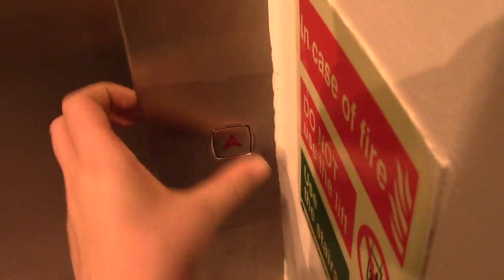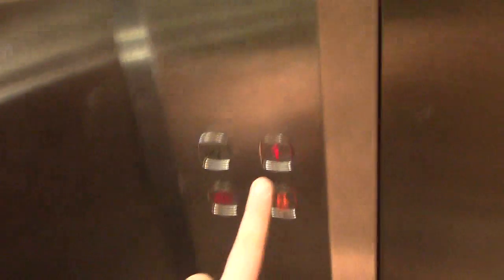Lifts @ H and M Trafford Center